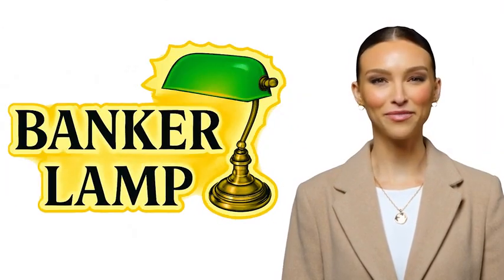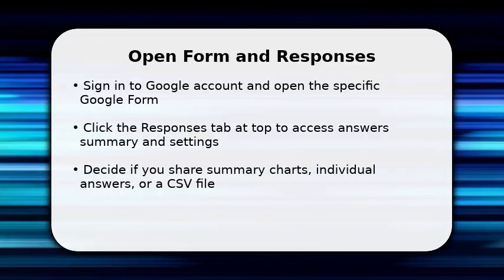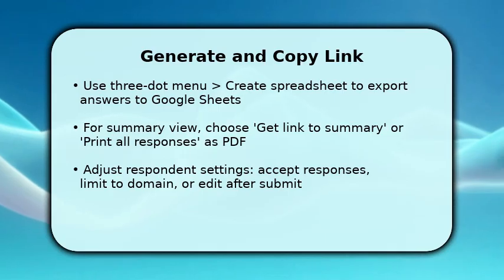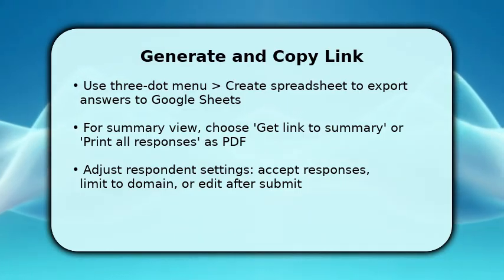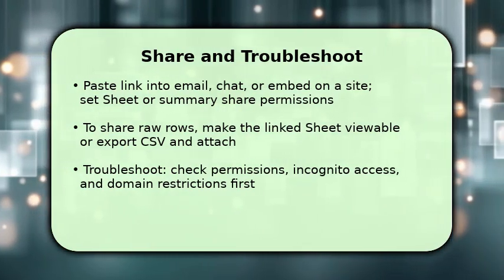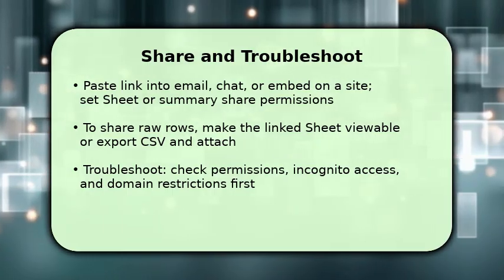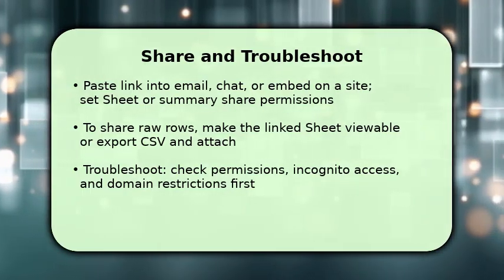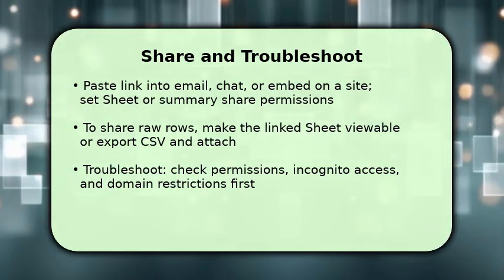How to Share Google Form Responses Link - Step by Step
How to Share Google Form Responses Link - Step by Step | 🔒 Surfshark VPN Deal — Stay private and secure. $1.99/mo + 3 Months Free ▸

Learn the easy steps to share your Google Form responses link on various platforms. This video guide will walk you through creating a shared link, customizing it for different devices and social media sharing options.

Share Google Form Resp extr,